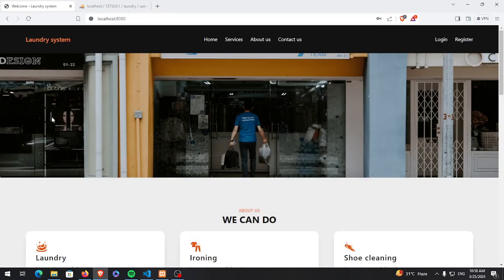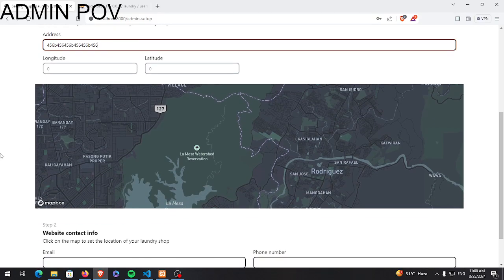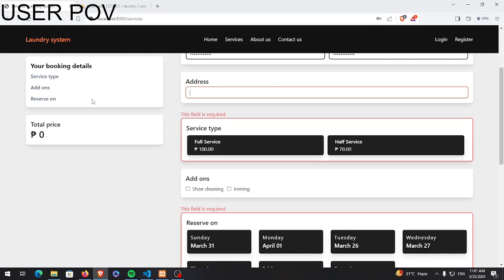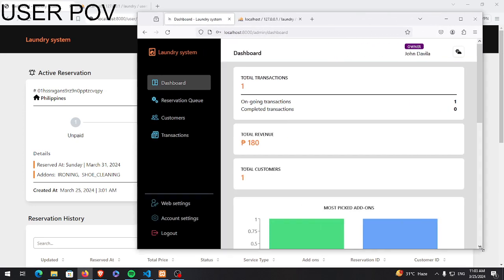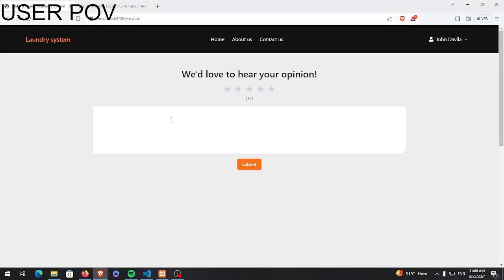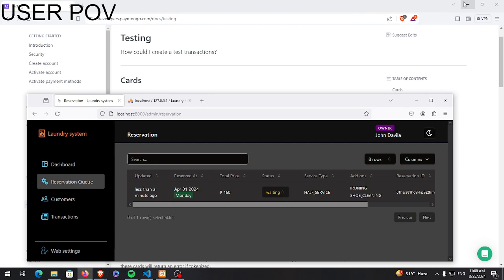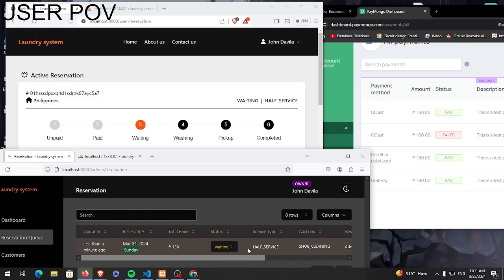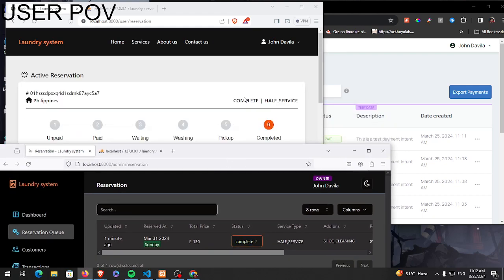Laundry system w/ Paymongo Credit card and E-Wallet online payment | Philippines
A laundry system web application made with Inertia.js, Laravel and React. Integrated with a payment gateaway (Paymongo).

I have more projects linked in my portfolio!

Checkout this Web application in my github!

Luigel laravel paymongo package!